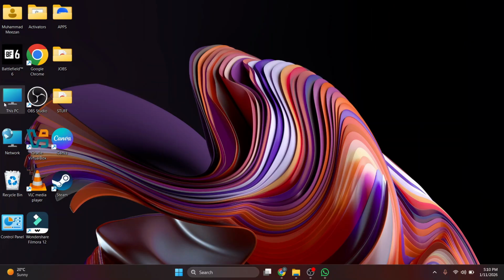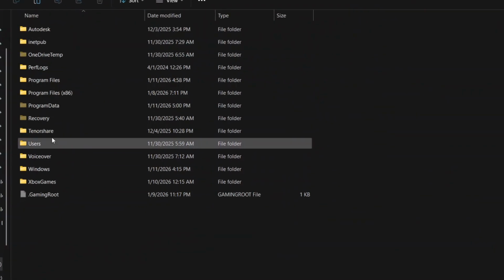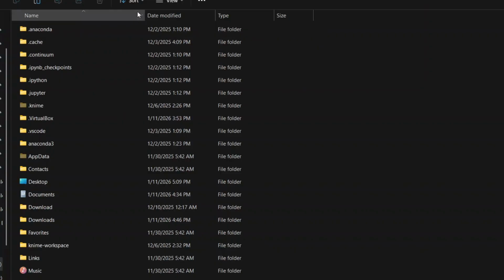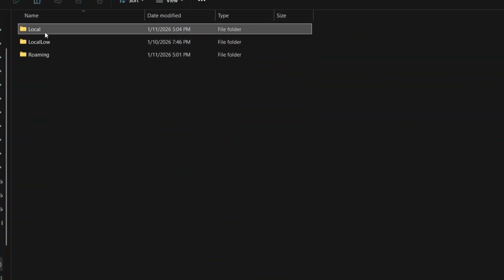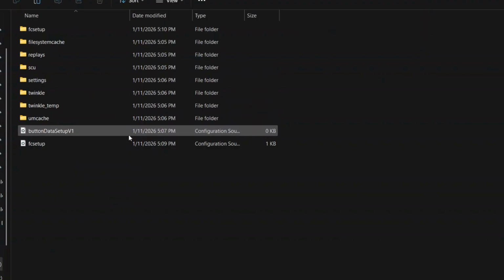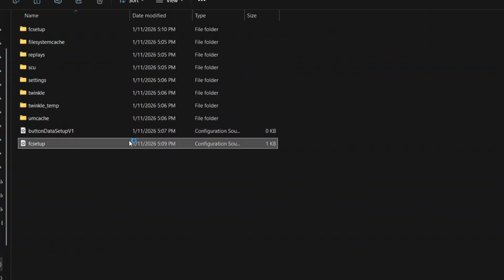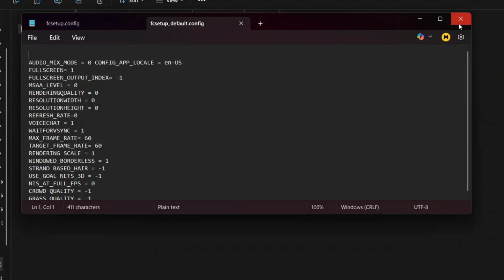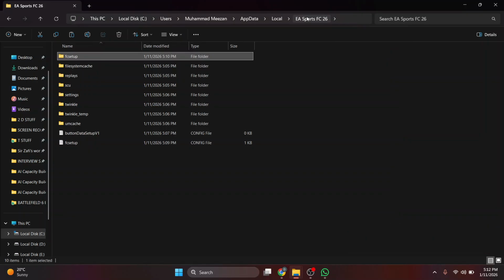Find Saved Game Files and Config File in EA Sports FC26 (Step-by-Step Guide)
Looking for where EA Sports FC26 stores its saved game files and config files on PC? ⚽ This step-by-step tutorial shows you the exact folder path so you can back up your progress or tweak game settings manually.

Whether you're moving saves to another PC or adjusting configuration options like graphics, this guide helps you quickly locate everything you need.

✅ Locate EA Sports FC26 saved game files on PC
✅ Access the AppData folder in Windows
✅ Show hidden files and folders
✅ Find the EA Sports FC26 save location
✅ Open and edit the FC Setup config file

⏳ Timestamps
⏱ 00:00 – Introduction to EA Sports FC26 file locations
⏱ 00:21 – Open C drive and user folder
⏱ 00:37 – Enable hidden items and access AppData
⏱ 00:47 – Locate EA Sports FC26 save folder
⏱ 00:59 – Find and open the FC Setup config file

📌 Summary
This tutorial explains exactly where EA Sports FC26 stores saved games and configuration files on PC. By following these steps, you can easily back up your saves, transfer them to another computer, or customize game settings manually.